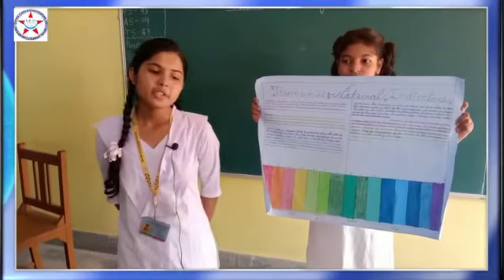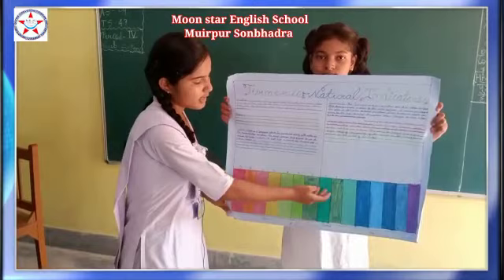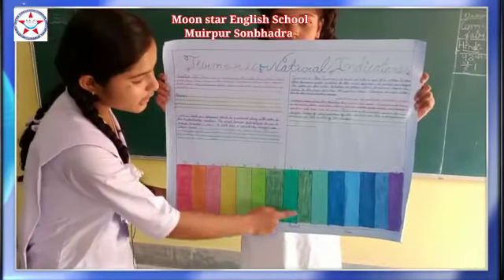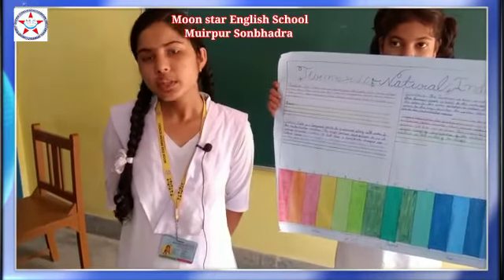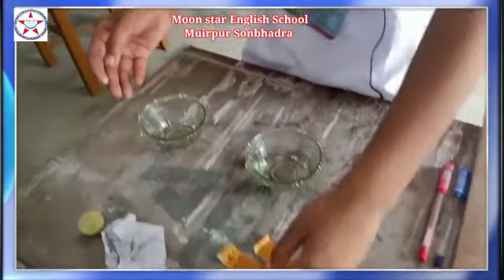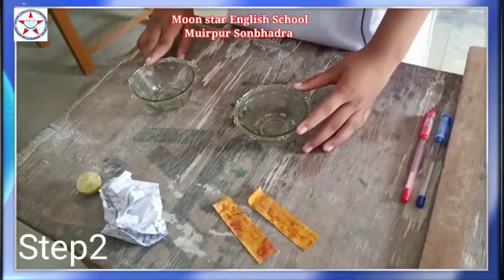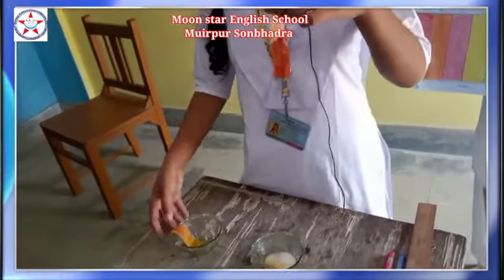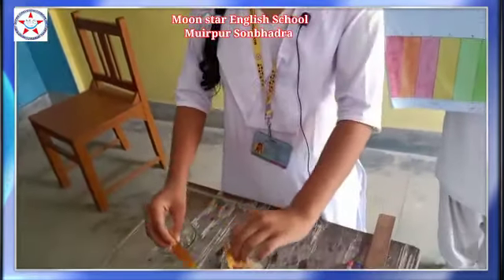Science Activity By - Fiza Khan Class -7 Moon Star English School Muirpur